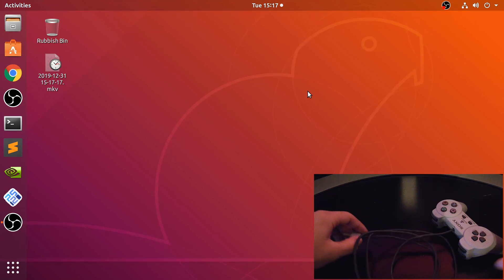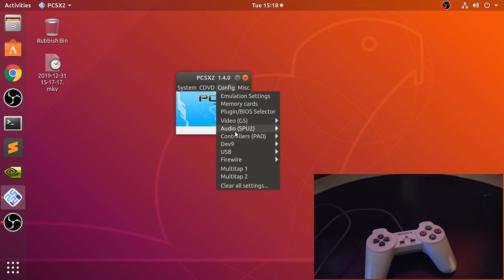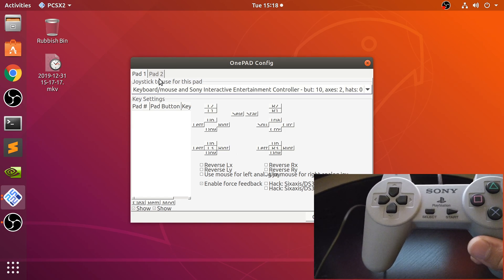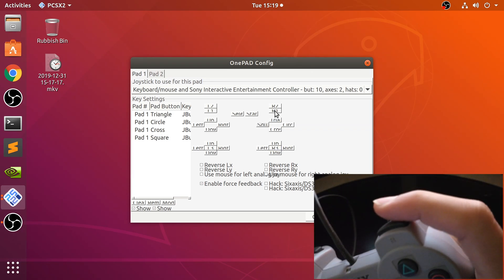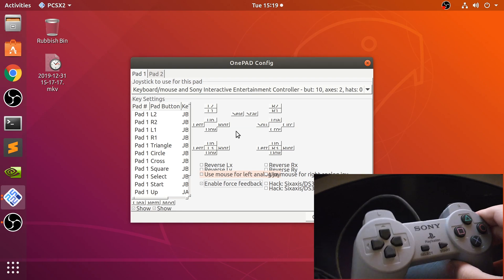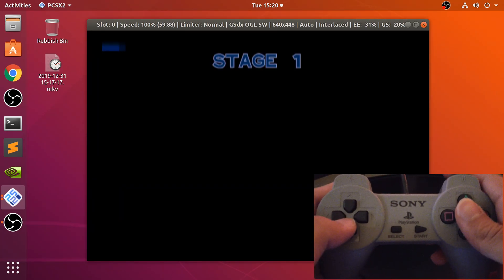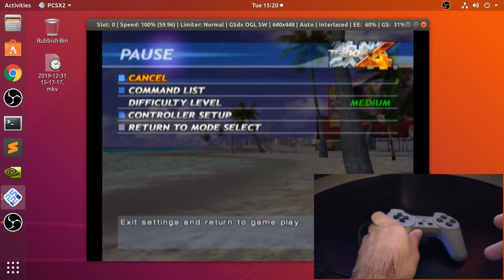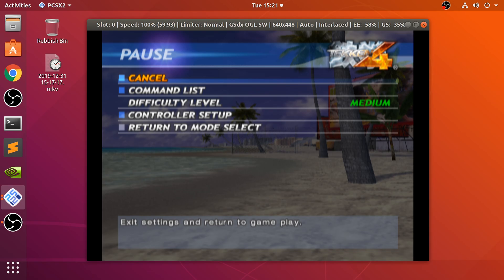How To Connect PlayStation Classic Controller To PCSX2 Linux (PlayStation 2 Emulation Linux/Ubuntu)